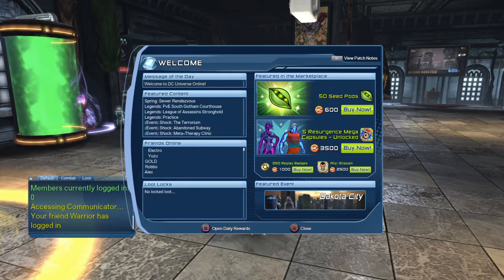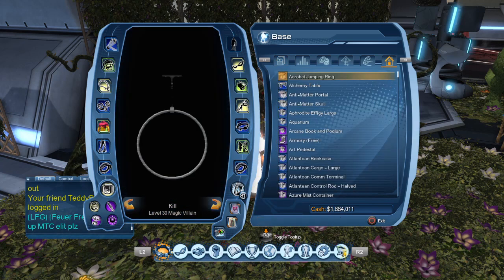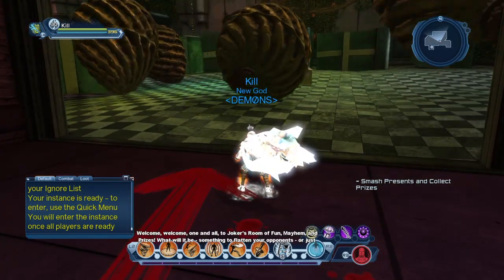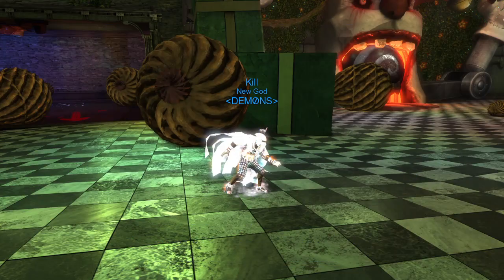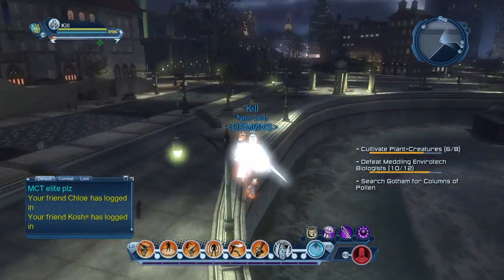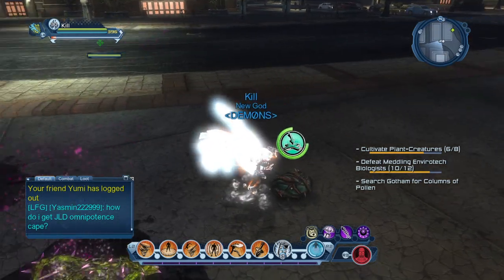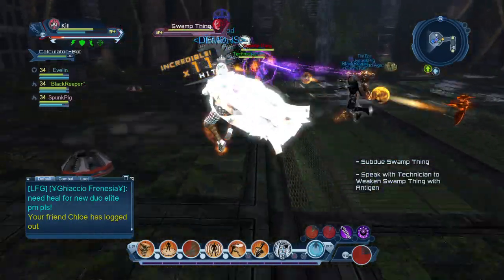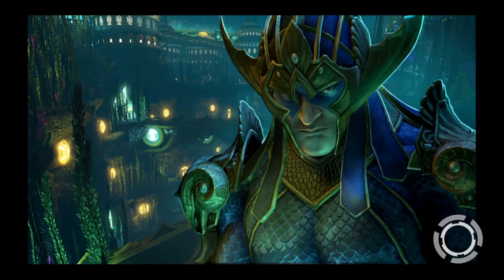DCUO Springtime event review!